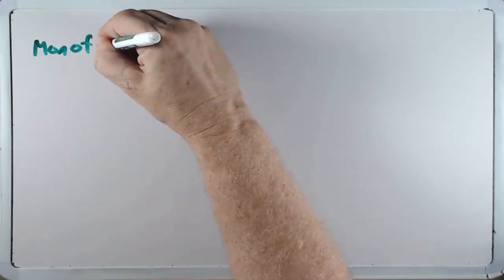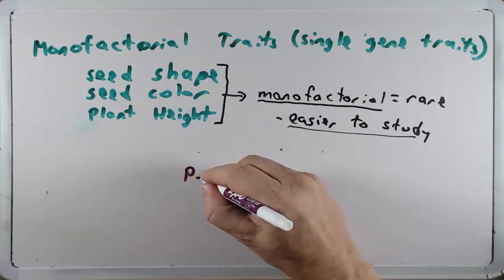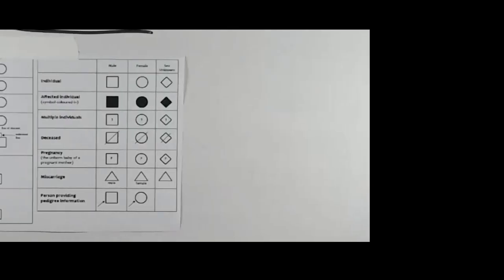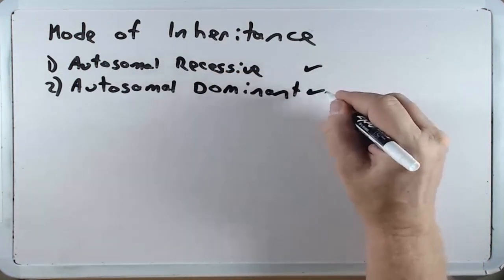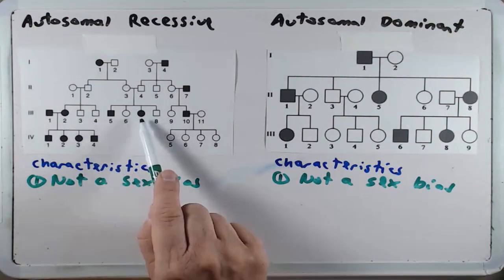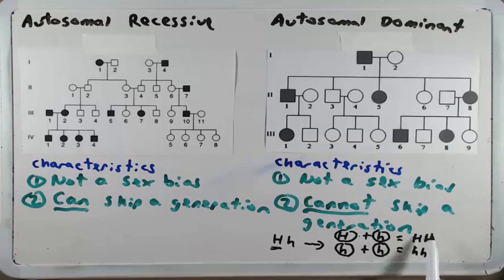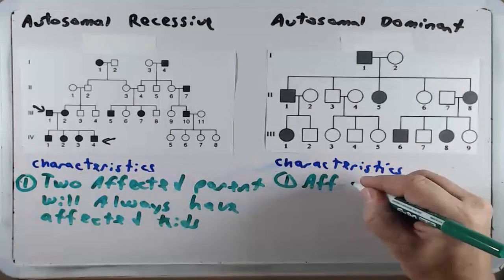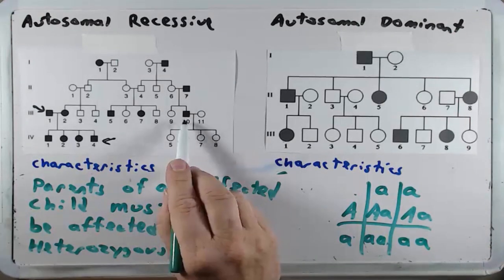BIO 315 Human Genetics Inheritance Part III